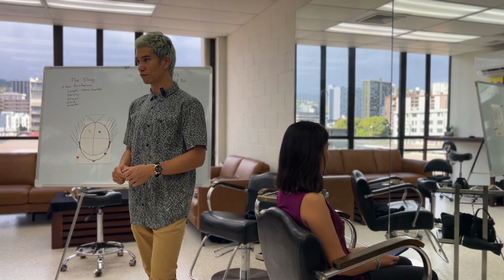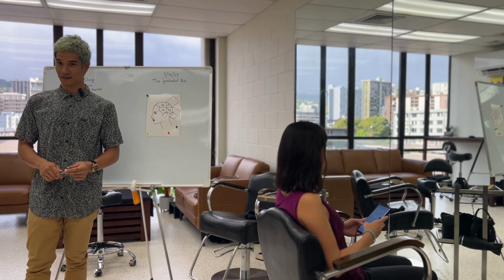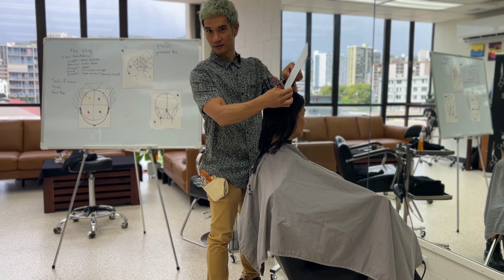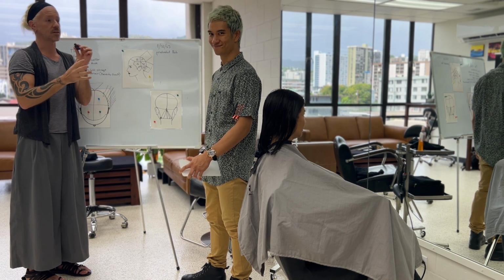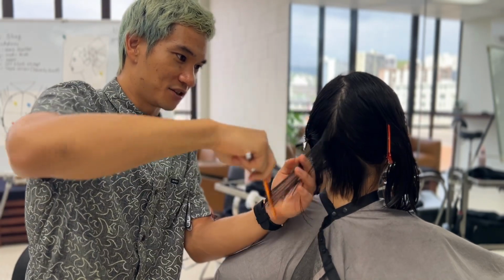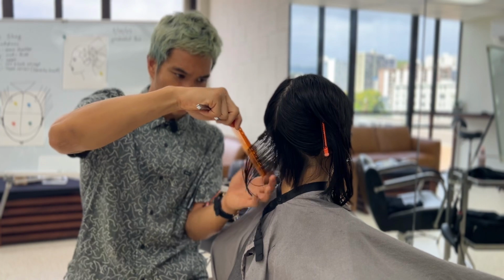Follow along “The Graduated Bob” w/razor haircutting class tutorial for our new stylist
After years of building our Every Piece Atelier education program we are putting our toes in the water with recording this class with an iphone. We apologize in advance for some scenes that are out of focus, we mainly wanted to review our class and content to see what we have to share with the world.

Hope you enjoy this tutorial, if you are interested in education for you or your salon please visit